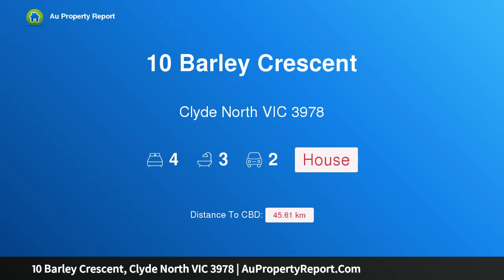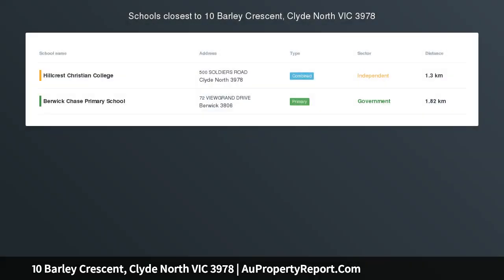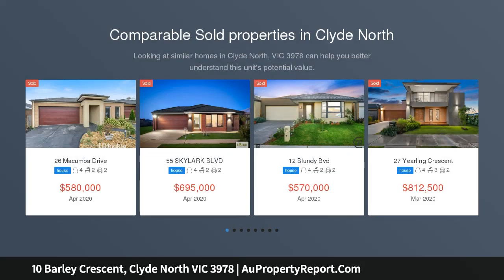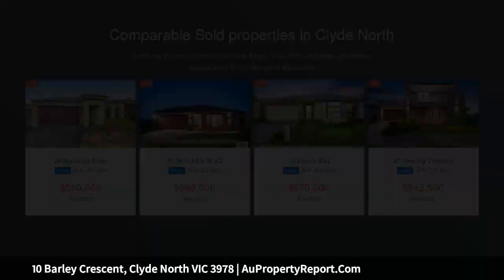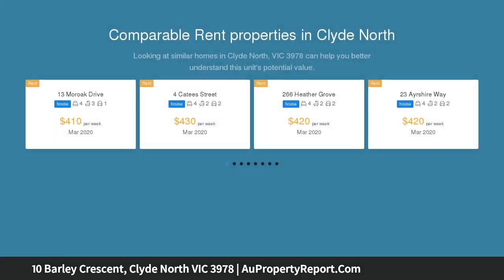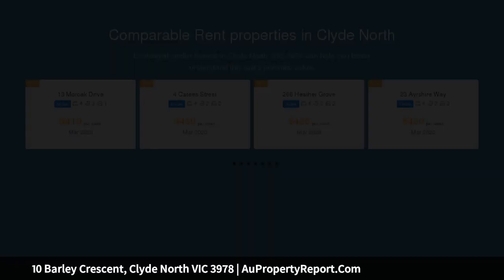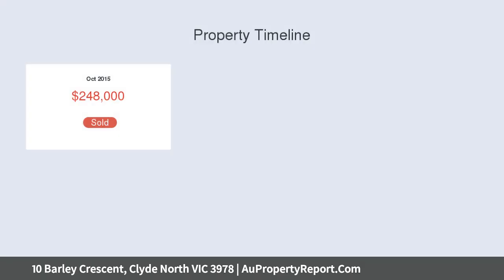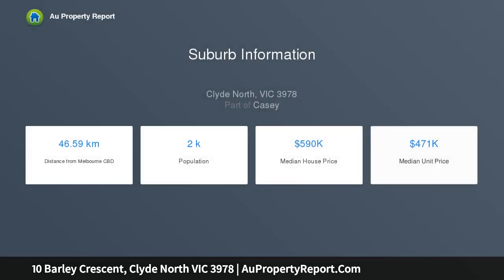10 Barley Crescent, Clyde North VIC 3978 | AuPropertyReport.Com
10 Barley Crescent, Clyde North VIC 3978
Property Type: house
Bedrooms: 4
Bathrooms: 4
Car Space: 2
Luxurious Stylish Large Modern Family Home!